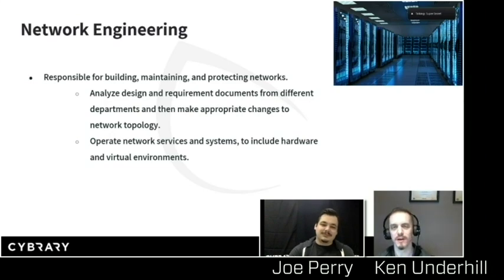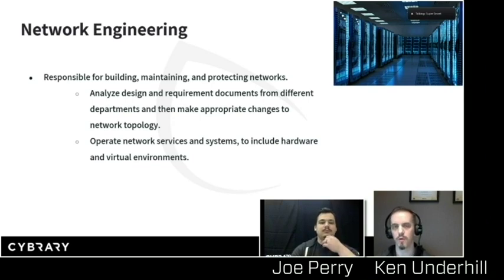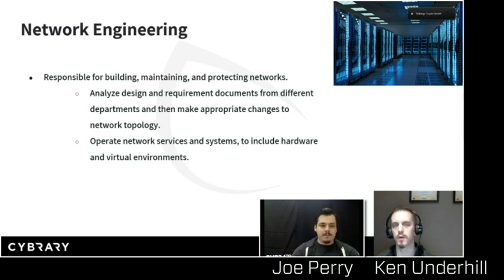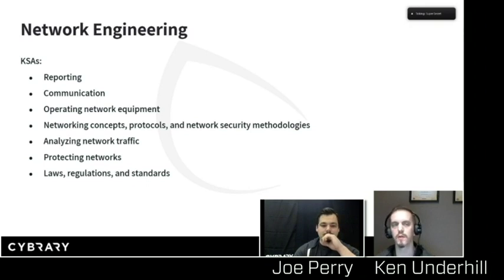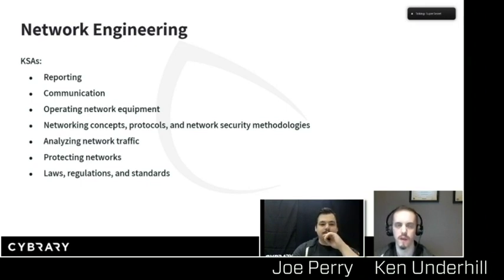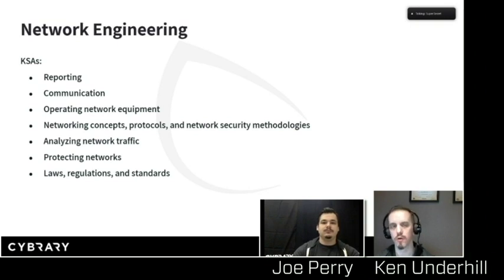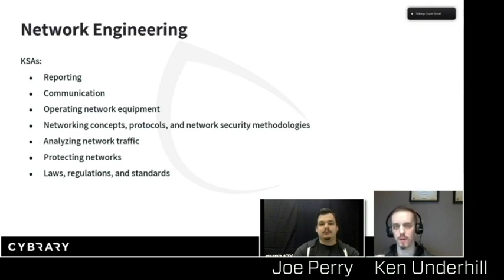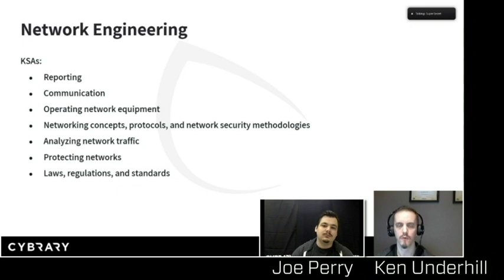Network Engineering Basics | Introduction to IT & Cybersecurity | Free IT Course | Lesson 04 of 07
Network Engineering: Responsible for building, maintaining, and protection networks.

This Cybrary video is the Introduction to IT & Cybersecurity. In this FREE IT and cybersecurity training for beginners, you will learn about the four primary disciplines of information technology (IT) and cybersecurity. This introduction to IT course is designed to help you decide which career path is right for you.

Learn from Ken Underhill and Joe Perry, as they walk you through an Intro to IT & Cybersecurity!

This intro series will do something very few other training sessions actually do: help you make a career decision. We’ll cover four of the primary disciplines of IT and Security to help you decide which career path is right for you, and we’ll help get you on the right track to succeed in the field of your choice. We will also introduce how Cybrary can help prepare you in the chosen field.

What Does this Beginner IT and Cybersecurity Training Course Cover?
If you are interested in pursuing a career in IT or cybersecurity, then this training course is a great place to start. In this entry-level IT training, you will cover topics like system administration, network engineering, incident response and forensics, and offensive security and penetration testing.

This course was created to provide students with an overview of IT and cybersecurity basics, so they are better able to decide which IT field they want to pursue a career. We will help you make the right choice and show you how Cybrary can help you advance in the career you’ve selected.

The course is a total of 4 hours and 21 minutes of clock time, and you will receive a Certificate of Completion upon finishing the training.

Why Learn Cybersecurity?
There are many reasons to get into the cybersecurity industry. First and foremost, there is a huge demand for it. Cyber threats and attacks continue to increase, so the demand for professionals to protect data and other digital assets for organizations continues to grow as well. In fact, the demand for cybersecurity professionals is actually growing faster than the number of qualified individuals to fulfill that demand. That means that qualified IT professionals are almost guaranteed to find positions that come with a significant amount of job security. Additionally, most cybersecurity professionals earn a healthy salary, especially as they advance in their careers.

Who Can Learn Cybersecurity?
The Introduction to IT and Cybersecurity training course is ideal for anyone who is interested in the IT or cybersecurity industry. It is an entry-level IT course, which means there are no prerequisites, and you don’t have to have any previous IT work experience. It consists of a general overview that will help you as you consider a career in IT or cybersecurity.

Can I Get into Cybersecurity without a Degree?
The quick answer to this question is: yes, you can get into cybersecurity without a degree. In fact, the IT industry has many professionals currently working in it that don’t have degrees. Many IT and cybersecurity personnel have strayed from traditional education paths that lead to four-year (or beyond) degrees. Instead, they are able to pursue careers in cybersecurity by demonstrating that they have the knowledge and core competencies for key roles. Obtaining training and certifications like CompTIA Security+ can be valuable resources in landing cybersecurity jobs without having a degree.